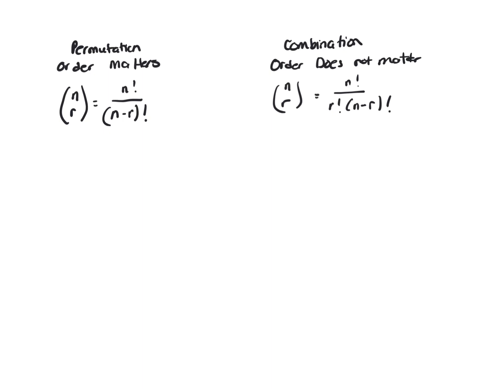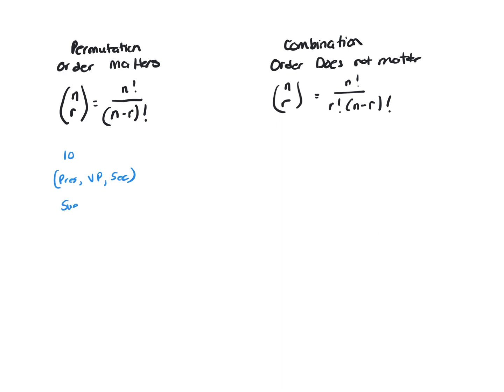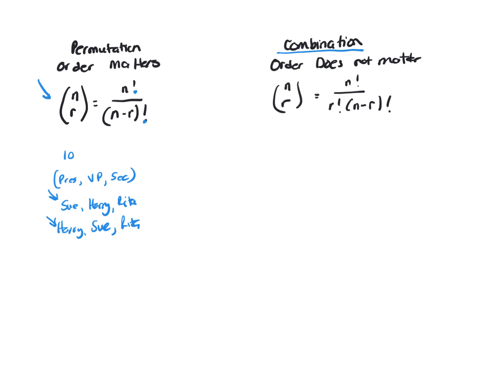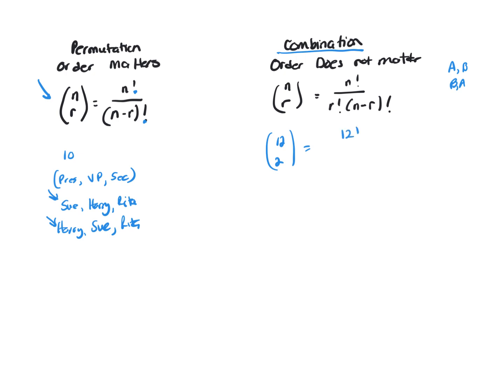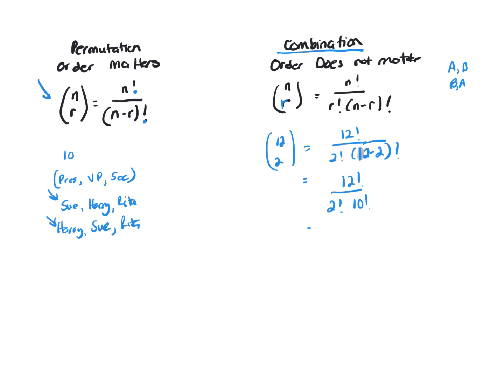GMAT EA 167